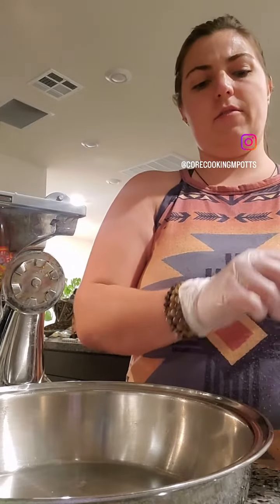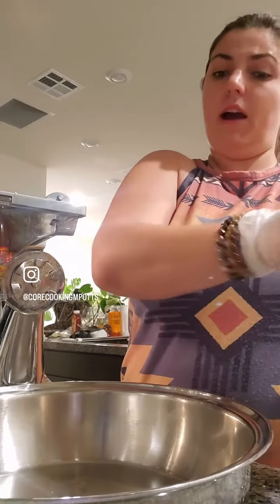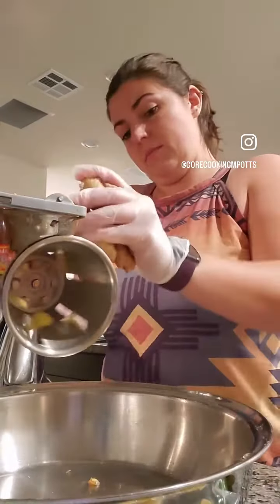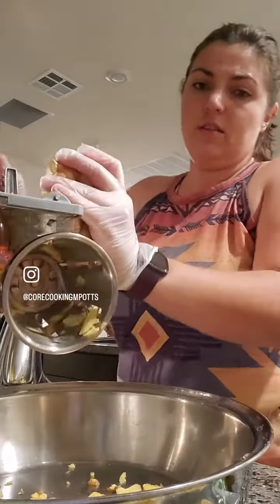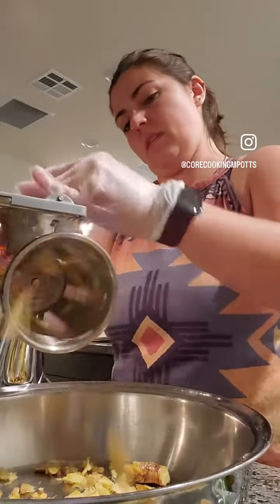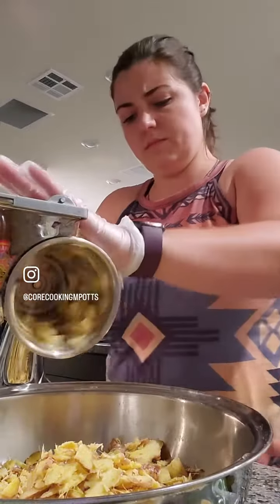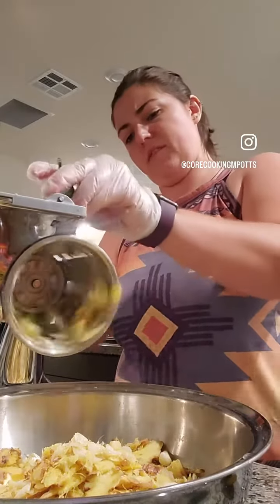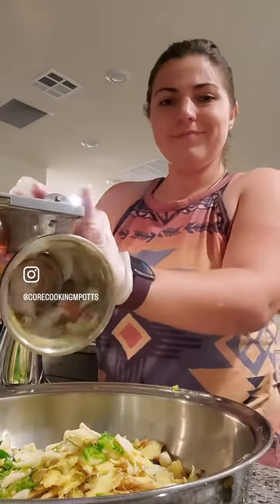Fire Cider PART 1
🌶️ Get ready to turn up the heat and boost your wellness game with our DIY Fire Cider tutorial! 🔥🍎 In this video, I’m taking you through the step-by-step process of crafting your very own spicy elixir that’s not only delicious but packed with health benefits. PART 1.